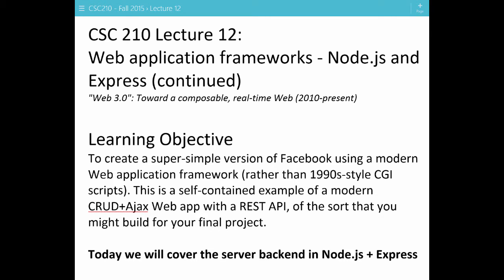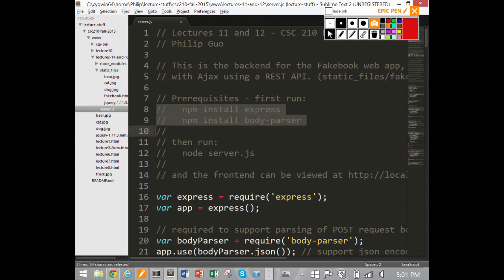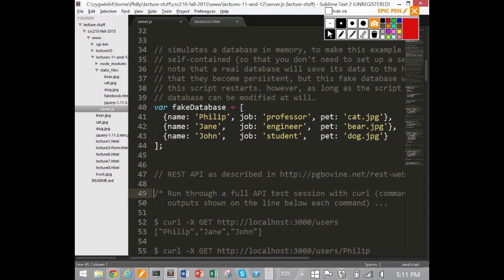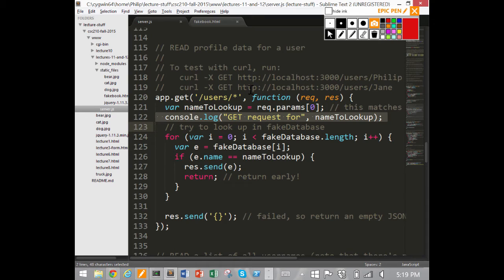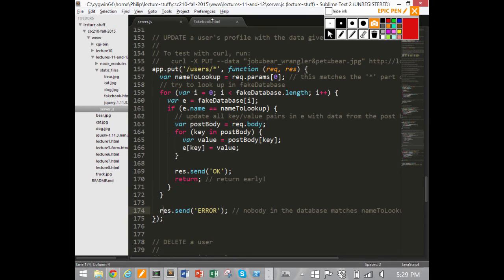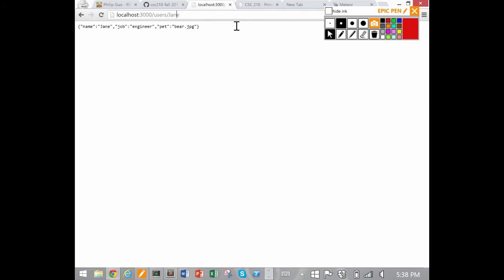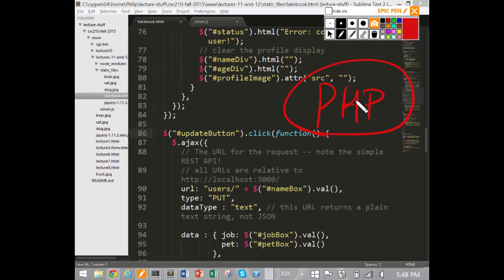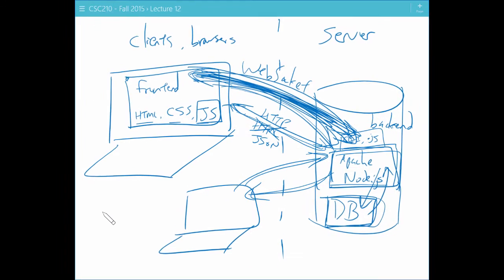Web application frameworks (continued) and course recap - Web Programming Lecture 12